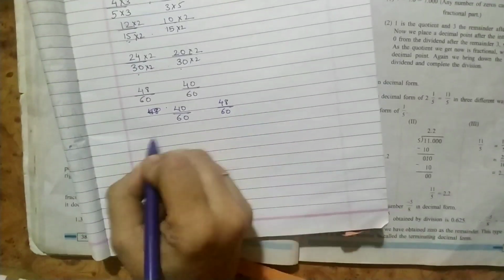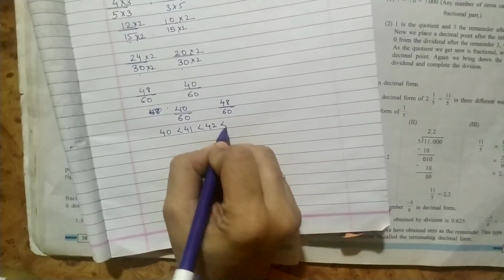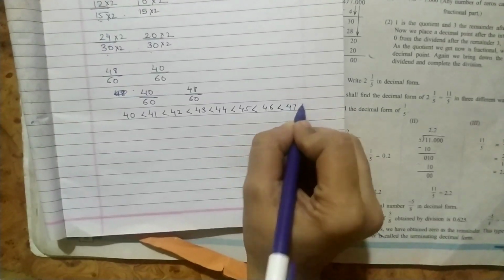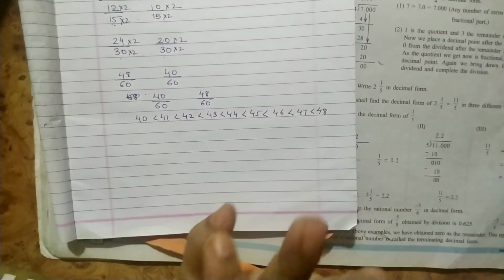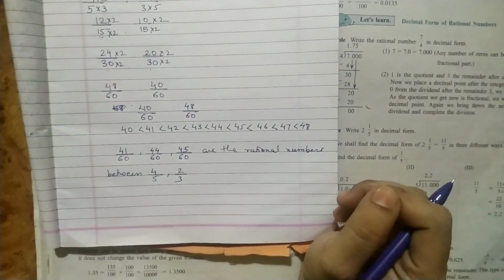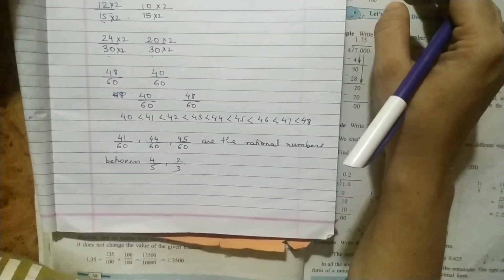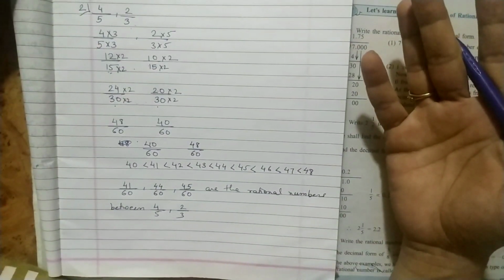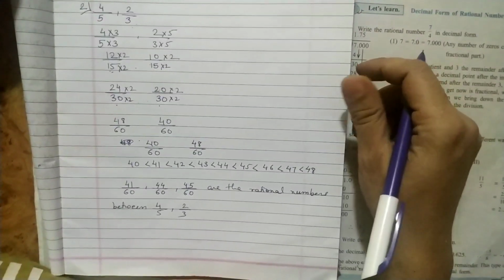Std 7 maths practice set 23